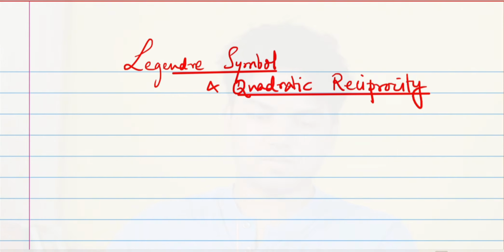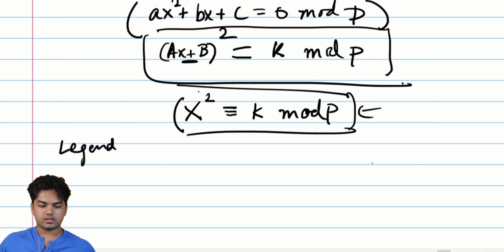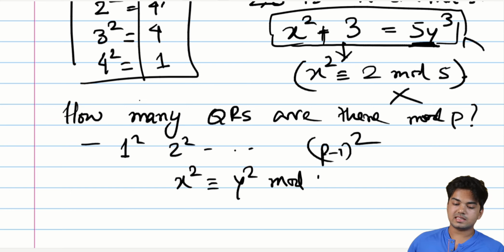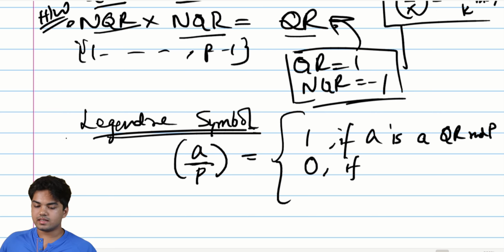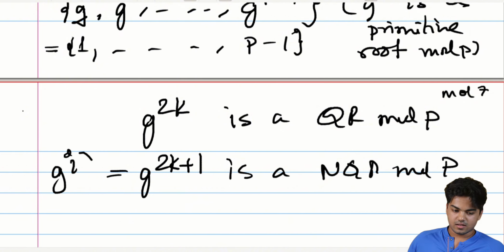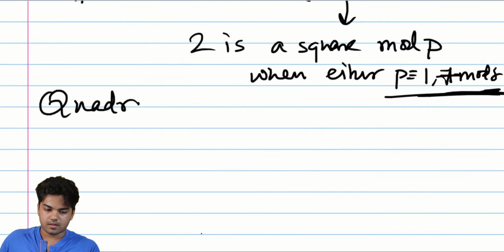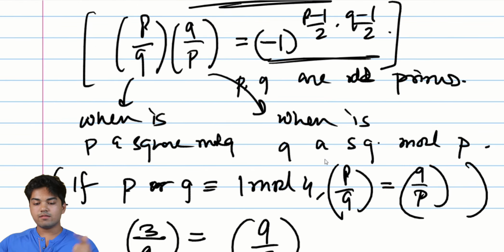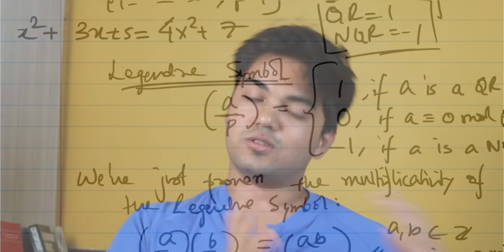Beauty of Numbers Finale | Quadratic Reciprocity | Legendre Symbol | Rajdeep Ghosh | cheenta